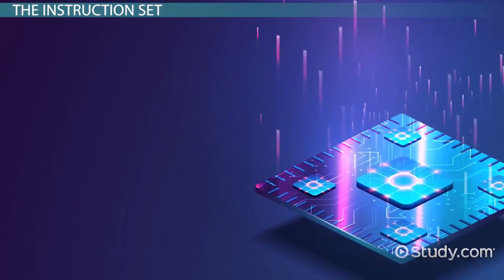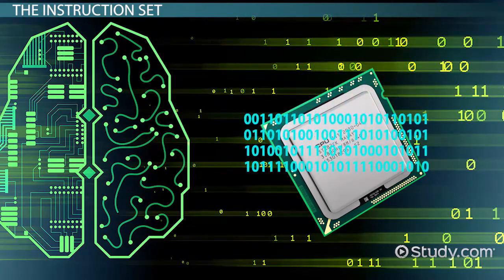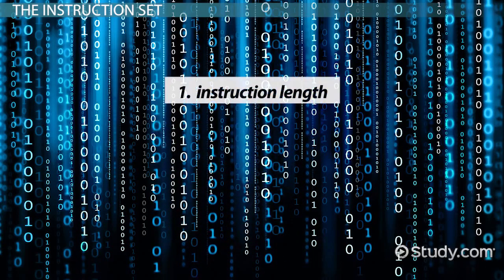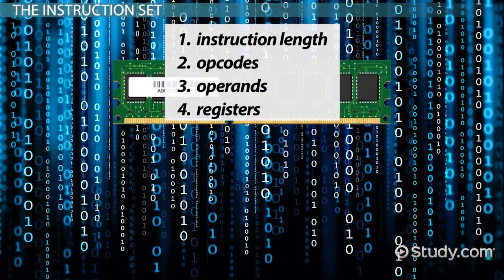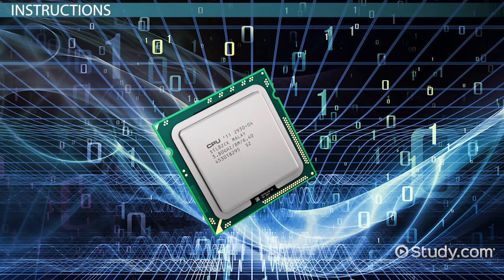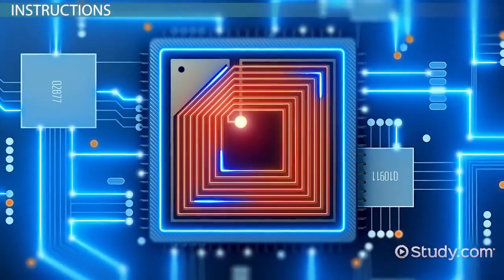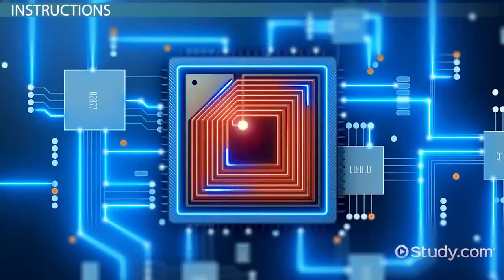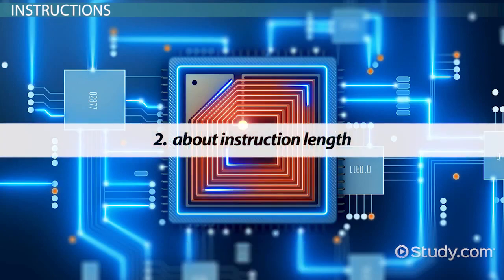Instruction Set of a Processor Definition & Components Video Study com